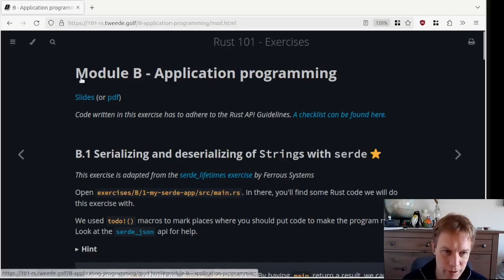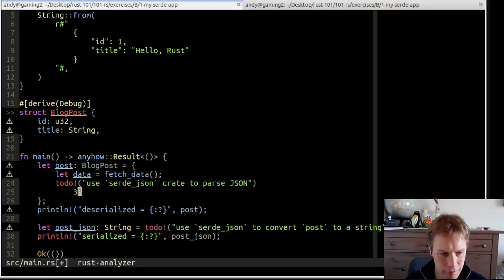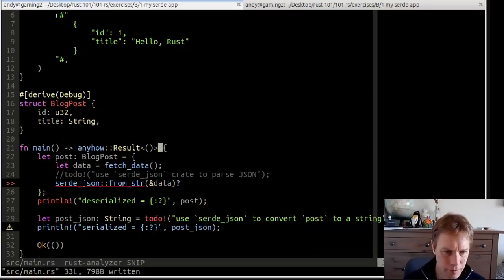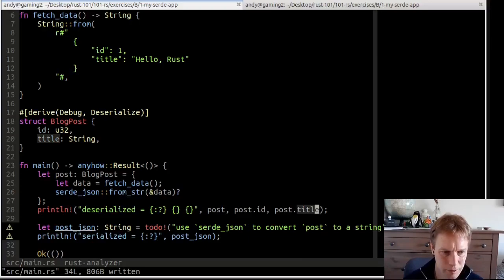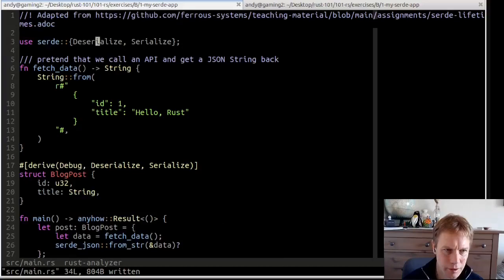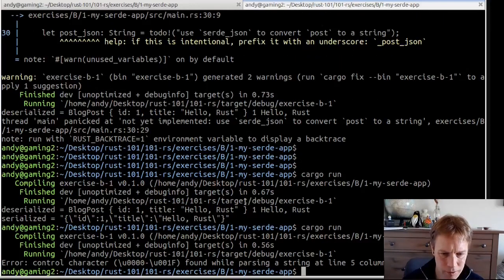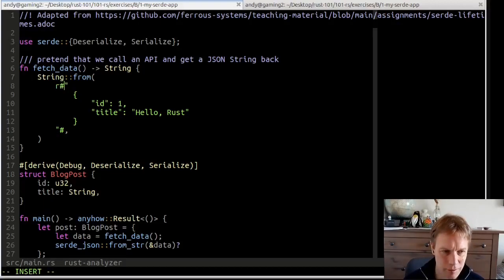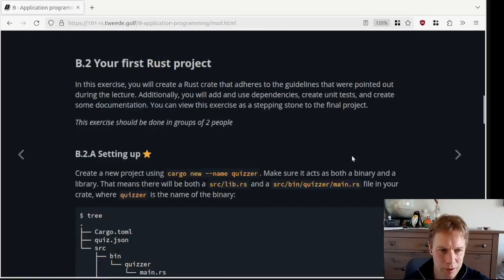Rust 101 - 21: Exercises for module B (q1)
Going through an exercise on serialization with serde.